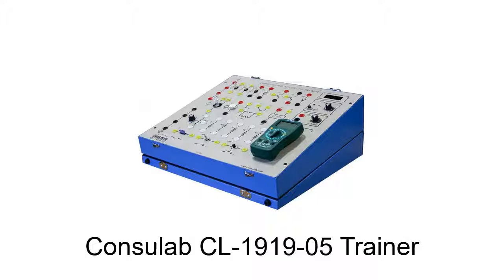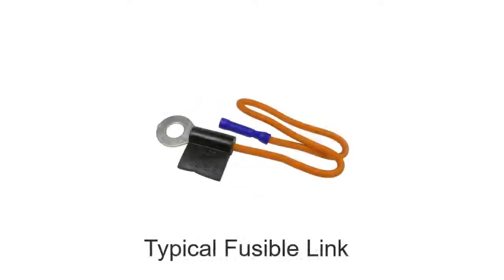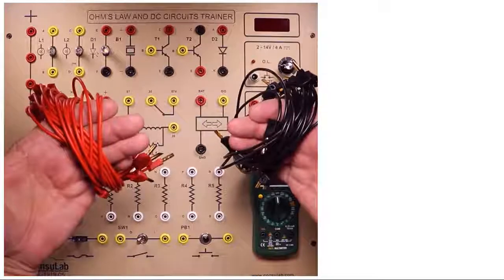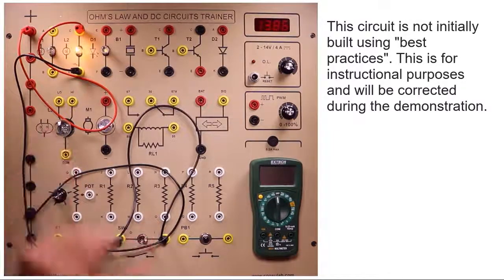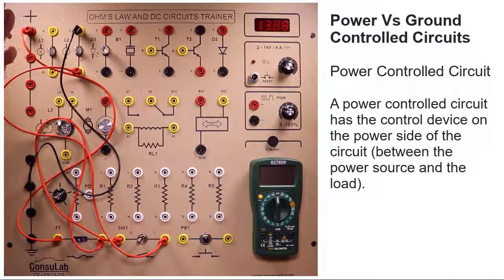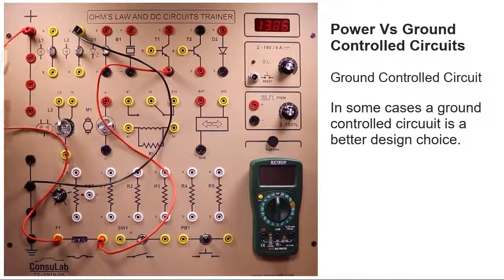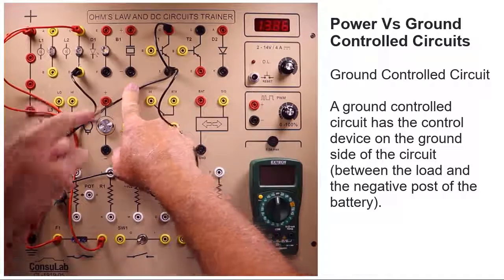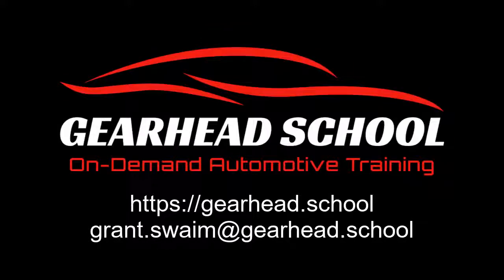Trainer Board 04: Circuit Components and Terminology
This video covers circuit components and terminology. It is the 4th video of a series of 9.